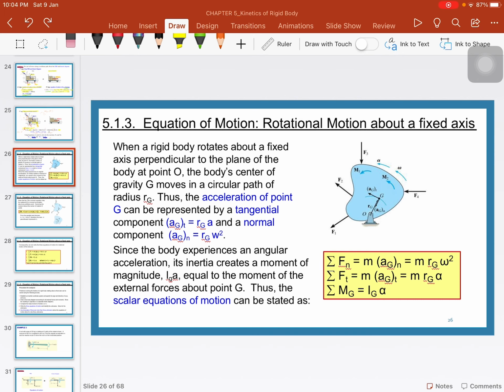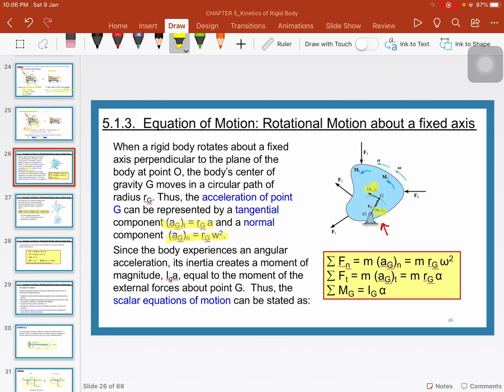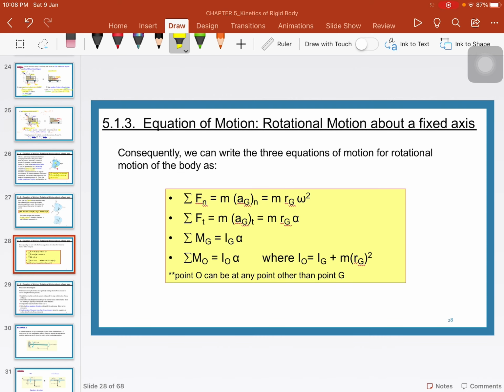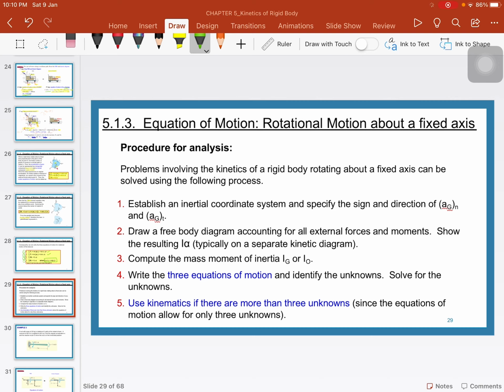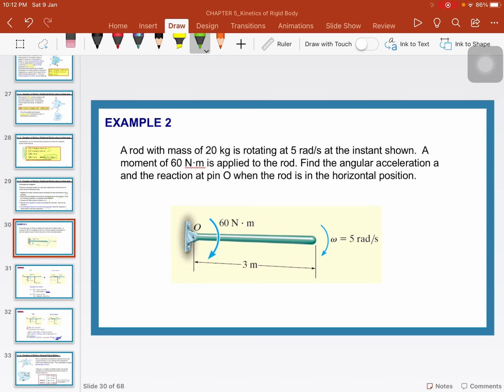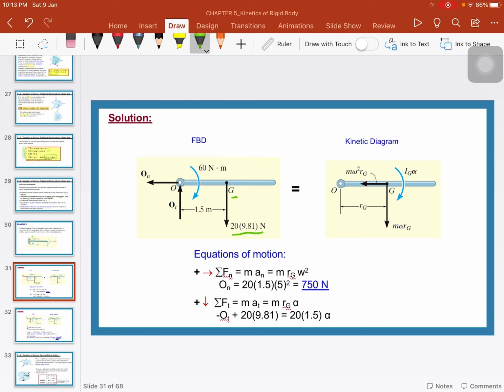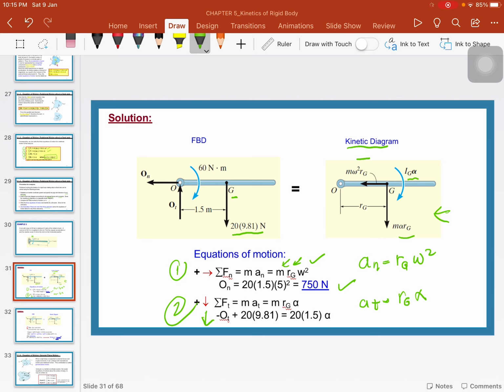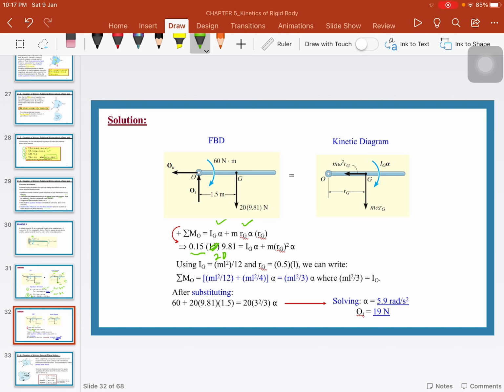MEC221_CHAPTER 5_VIDEO 2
*SUBTOPIC 2